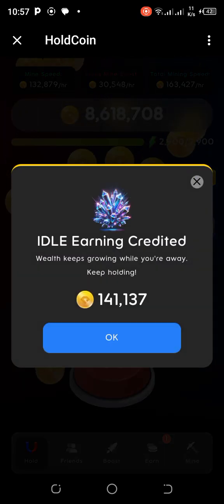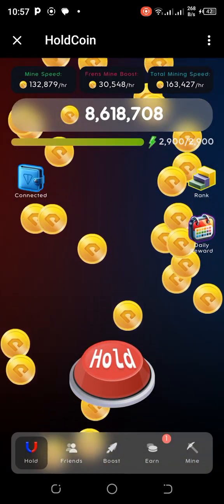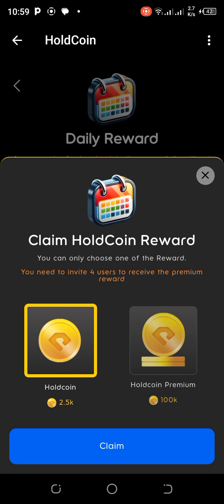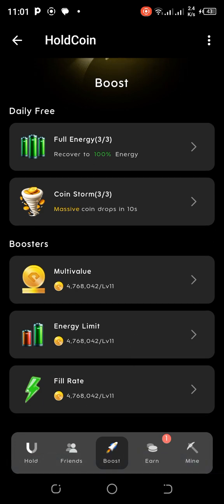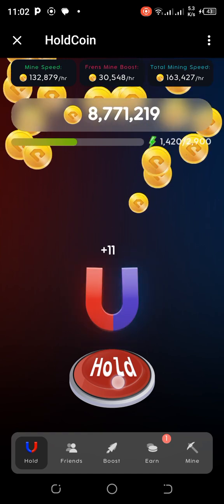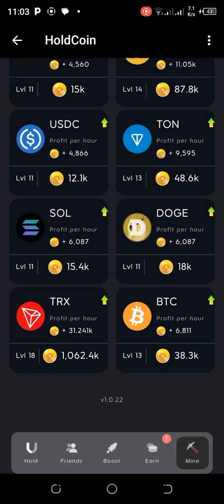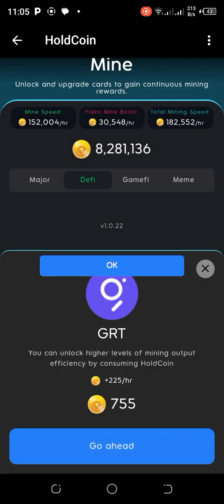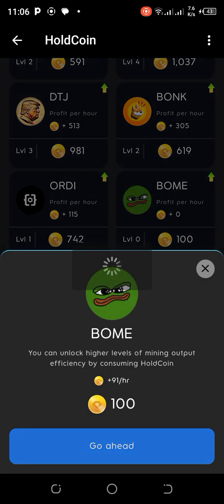WoW! MY HOLDCOIN IS GROWING ASTRONOMICALLY UPDATE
WoW! My HOLDCOIN is growing astronomically.